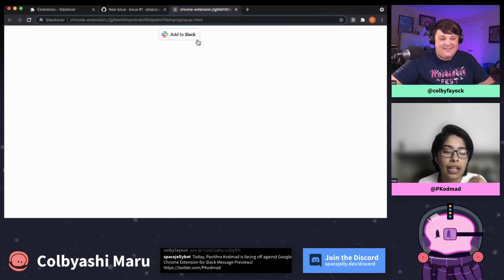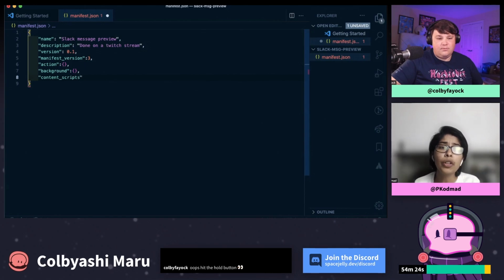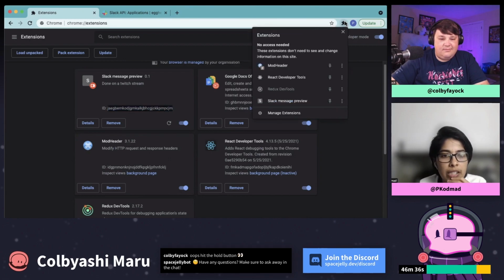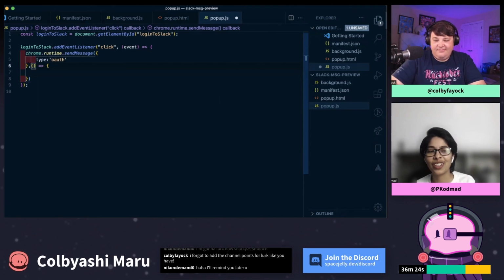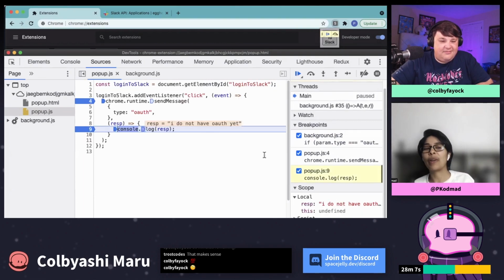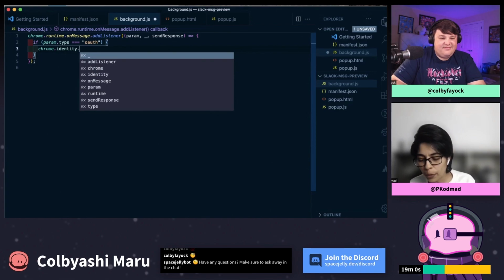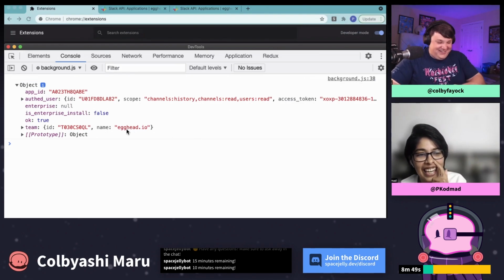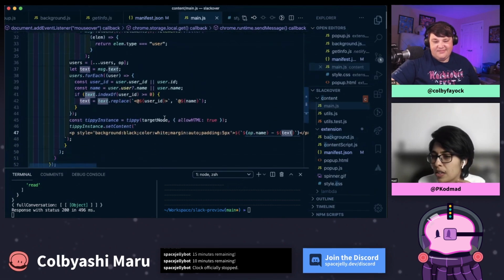Google Chrome Extension for Slack Message Previews ft. Pavithra Kodmad - Colbyashi Maru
Learn how to build a Chrome Extension from scratch that uses the Slack API to show a preview when hovering over a preview link.

🧐 What's Inside
0:00:00 - Intro Colbyashi Maru
0:00:12 - Welcome Pavithra Kodmod
0:01:19 - What to expect and tools we'll use
0:04:20 - Reviewing project demo
0:09:25 - Starting a Chrome Extension from scratch with manifest.json
0:16:47 - Adding popup HTML file for Extension
0:18:35 - Uploading a Chrome Extension in development mode
0:22:40 - Setting up extension scripts to send and listen for browser messages
0:35:53 - Debugging Chrome Extensions with developer tools
0:41:47 - Using Slack API to add OAuth flow
0:47:40 - Adding a a Chrome Extension Identity flow for Slack OAuth
1:00:24 - Reviewing full Chrome Extension project demo
1:07:45 - Outro

🧰 Resources

🎼 Music
StreamBeats